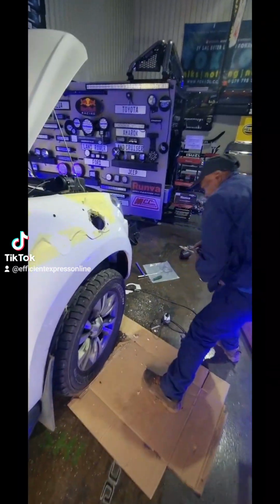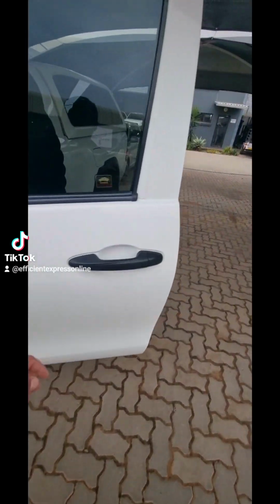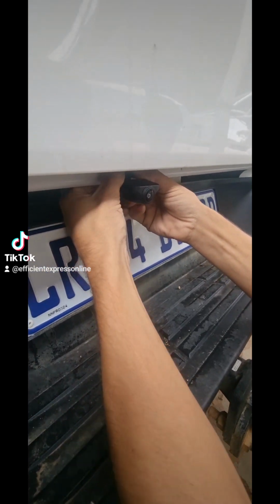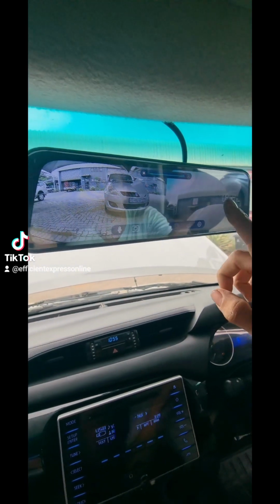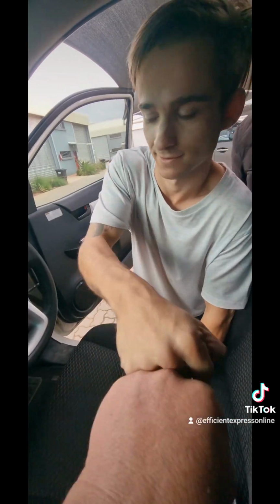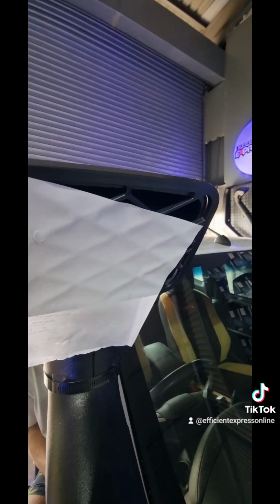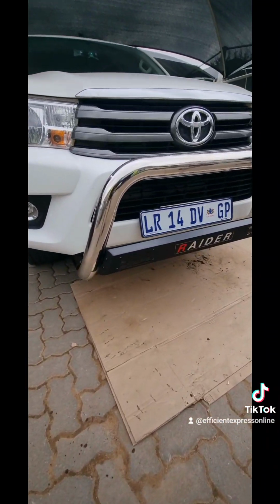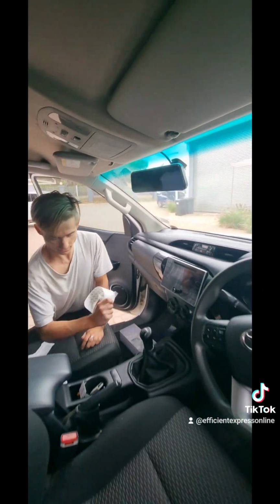14 April 2024